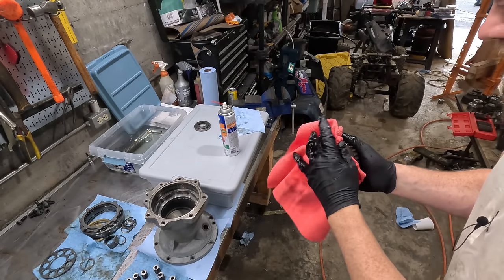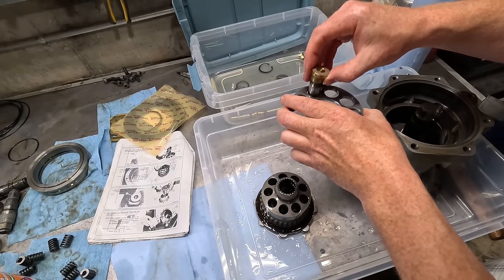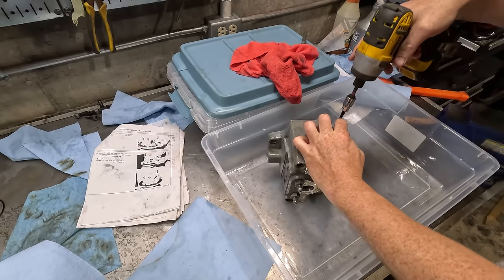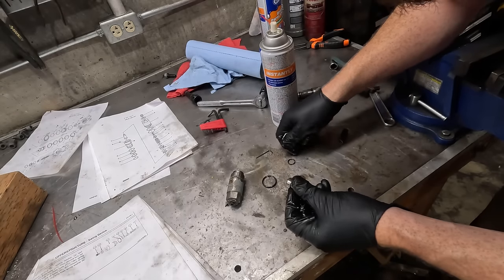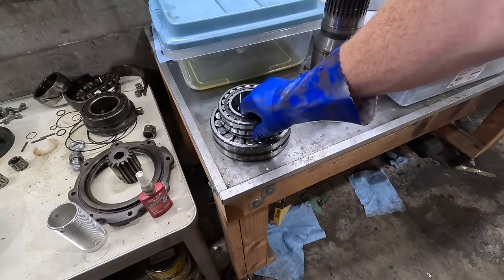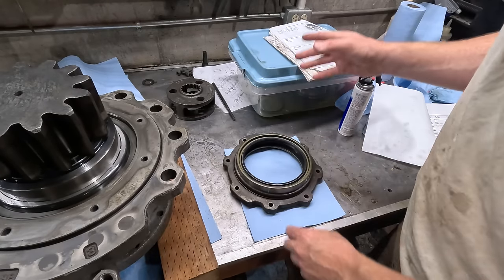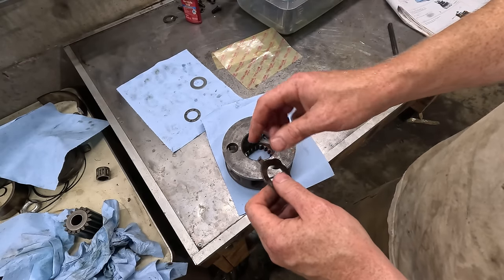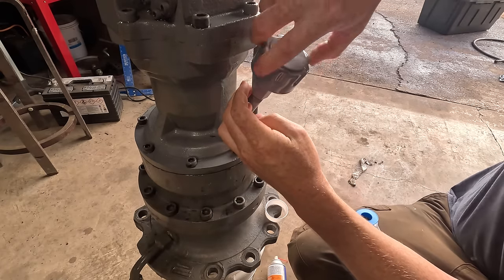Excavator swing device rebuild part 2 of 2 (Hitachi EX120-2)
0:00 intro
0:13 swing motor
10:49 swing brake and valves
21:07 gearbox
41:55 ending